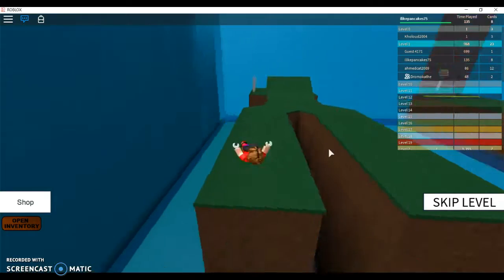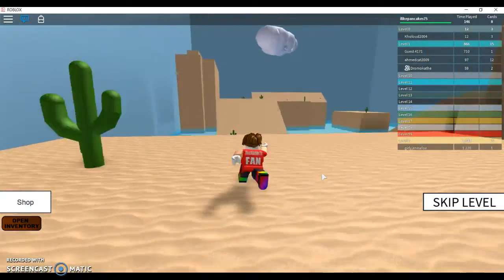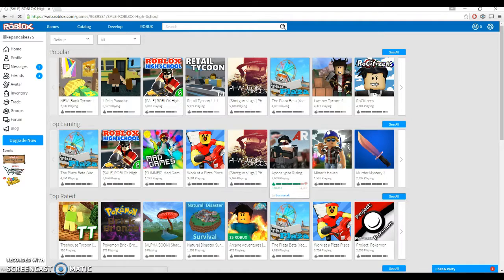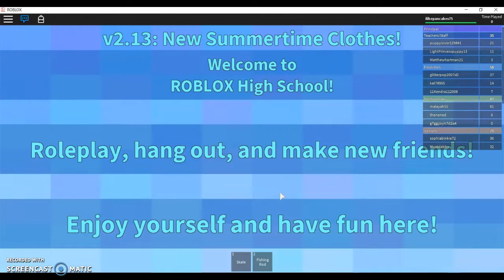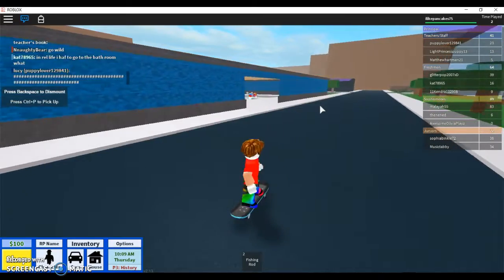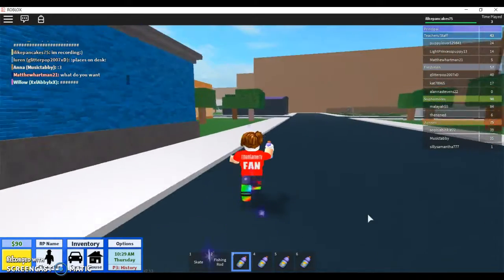nobody cares about history!! | Roblox